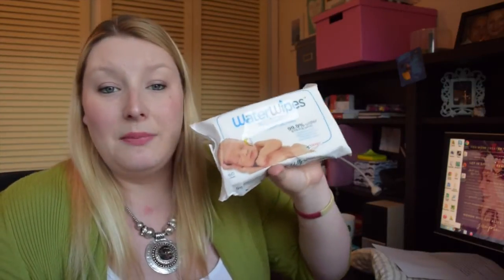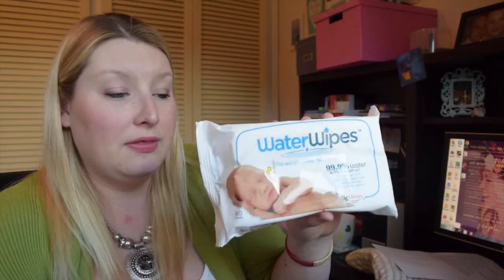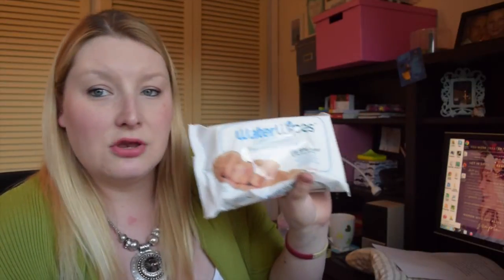Newborn Must Haves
Ewan the Sleep Sheep £29.99
Snuzpod £172
Gro Egg £13.49
Gro Light £14.38
MAM Bottles £17.10
Earth Mama Angel Baby Bottom Balm £11.95
Water Wipes £8.99 pack of 4
Baroo Breastfeeding Pillow £19.99
Muslins can get from loads of places
Baby Sleeping Bag but from various shops
Fisher Price Rainforest Rocker Chair £59.94
Bambeano Beanbag £44.99